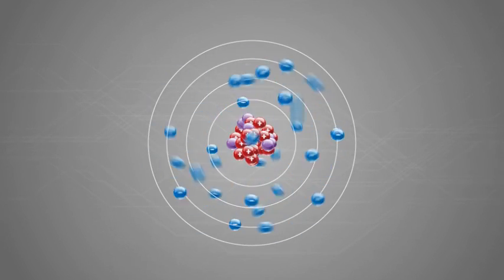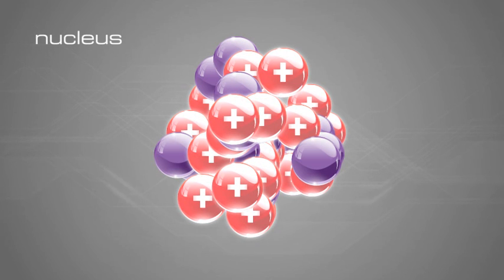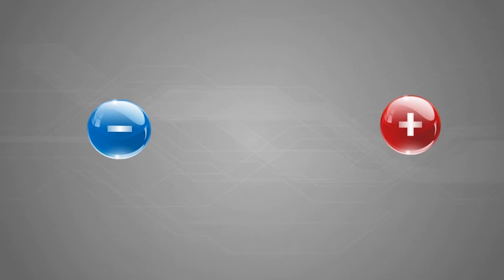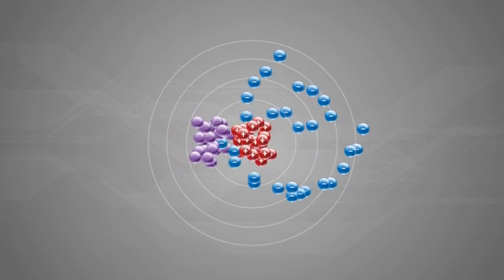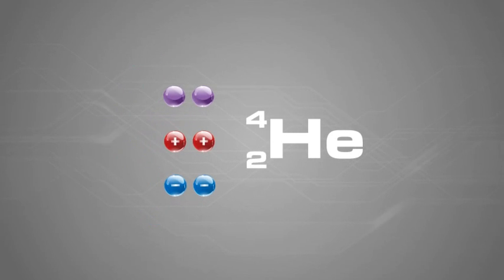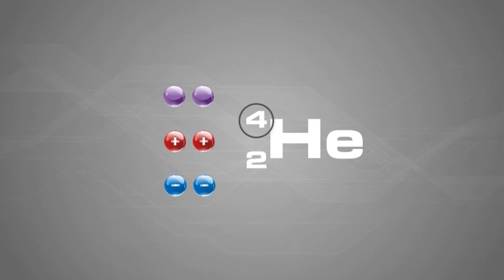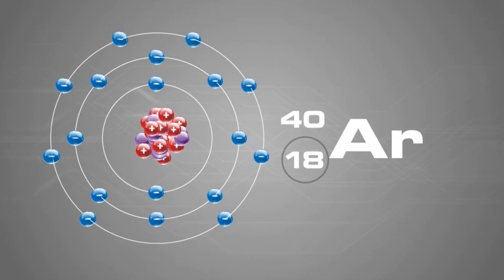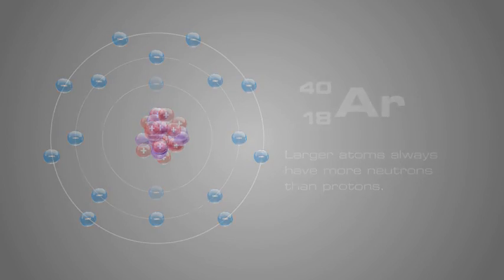Atomic Structure - Atoms Part 1